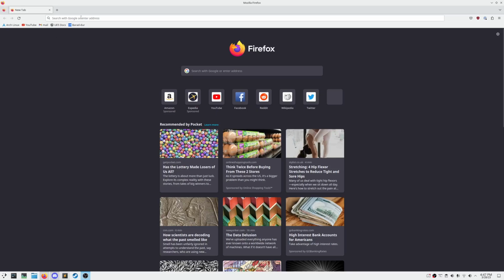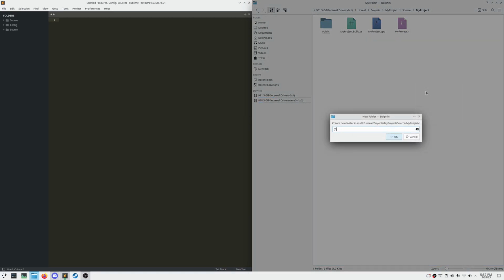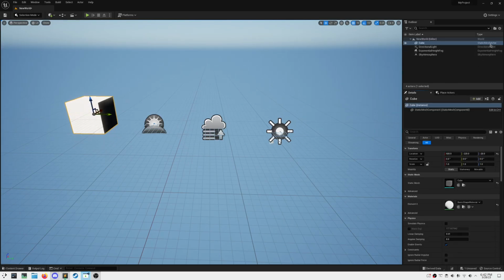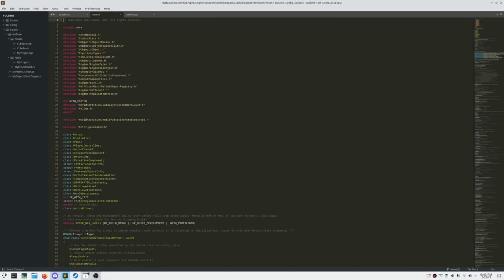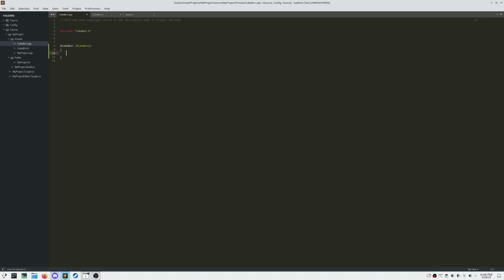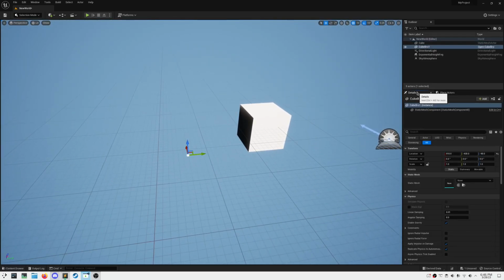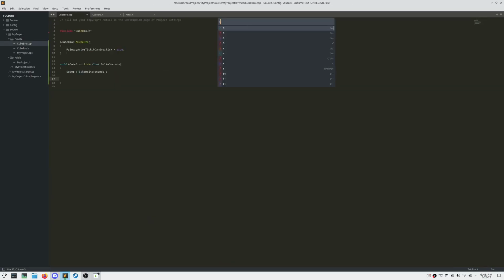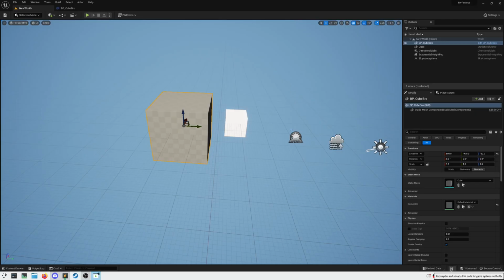Unreal Engine C++ Tutorial #01: Basics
An Unreal Engine C++ tutorial series starting from the very basics.

00:00 Intro
00:32 Problem Solving
02:00 IDE's
02:40 Project Setup
03:39 Class Heirarchy
04:13 Coding
12:40 Outro